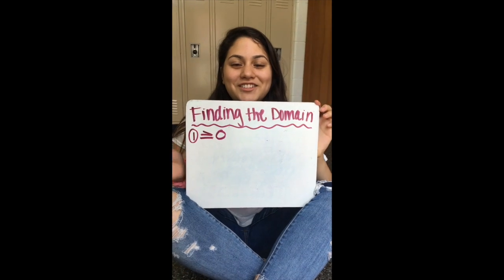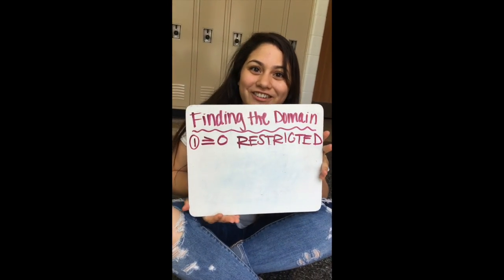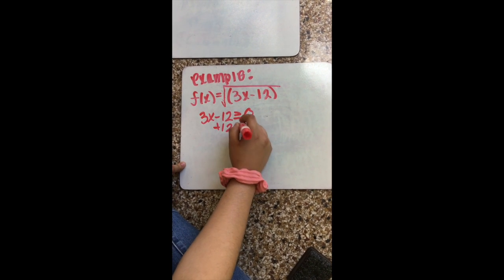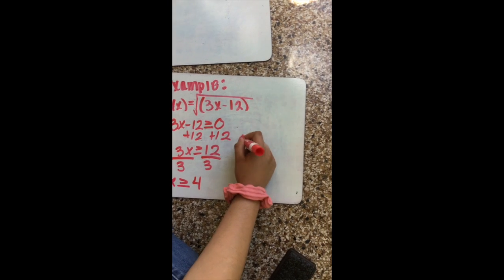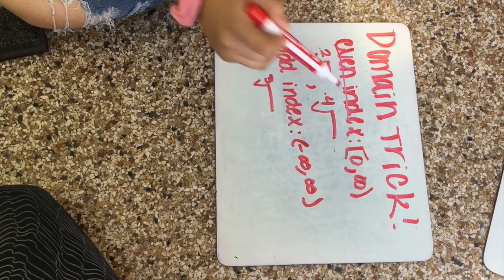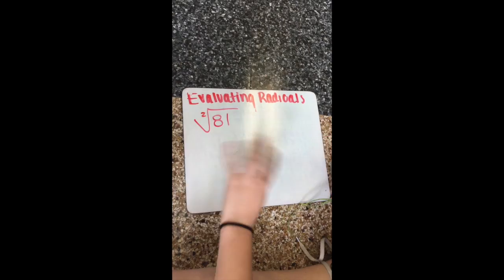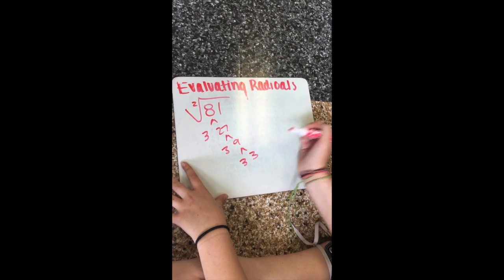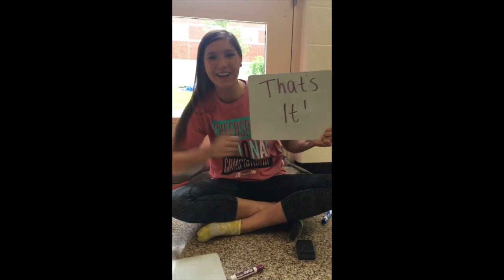Math Radical Movie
This video is about Math Radical Movie